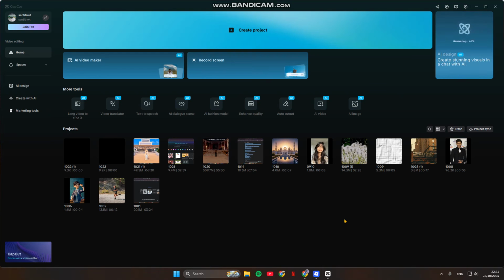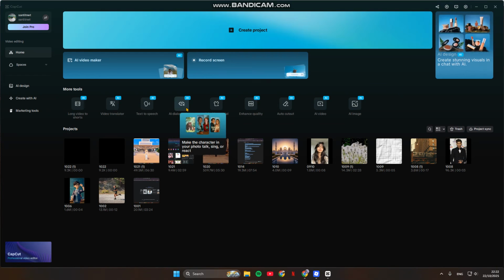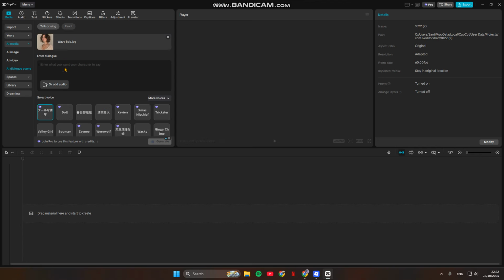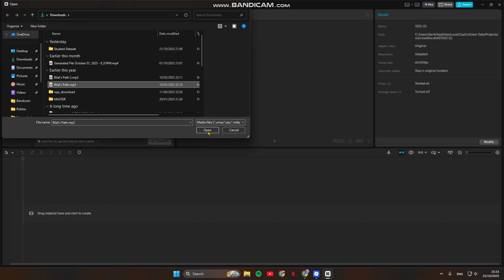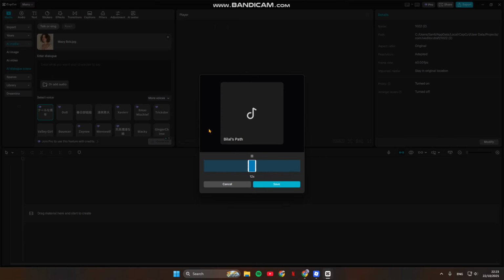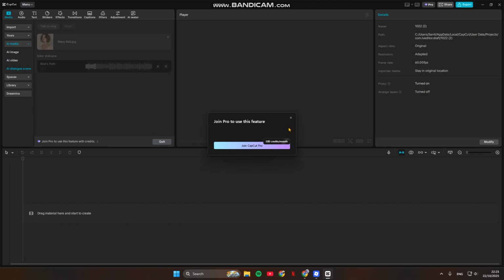Create Your Own AI Singer Fast - CapCut Vocal Generation Tutorial 🎤✨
Bring your music to life with AI vocals in minutes! 🚀 Learn how to make your own AI singer using CapCut’s new AI dialogue feature — no studio or singer needed.

🎶 Step-by-step CapCut AI vocal tutorial
🧠 How to upload photos & audio for realistic singing
💡 Perfect for musicians, producers, and creators using AI music tools